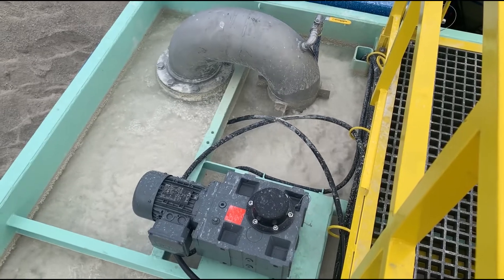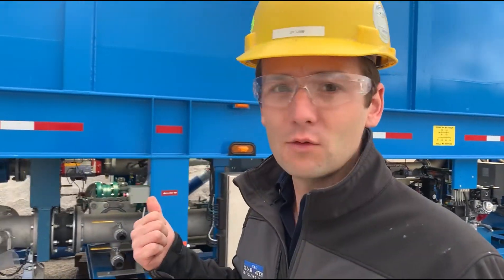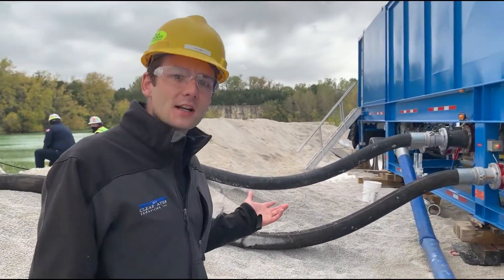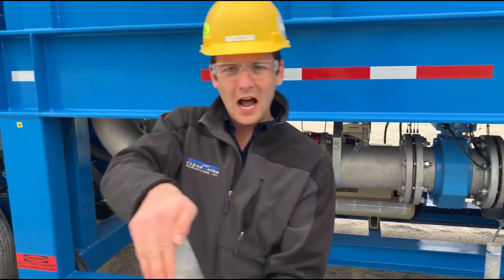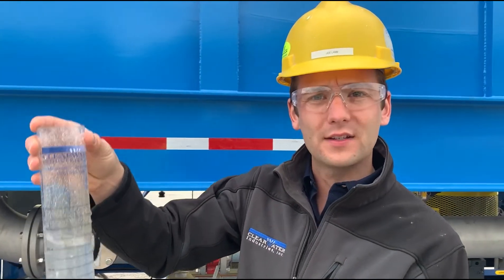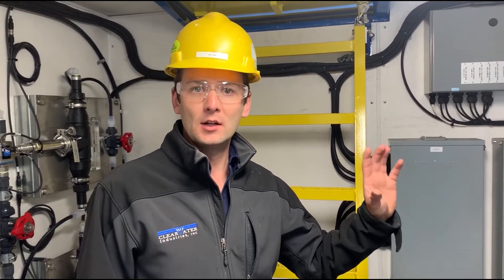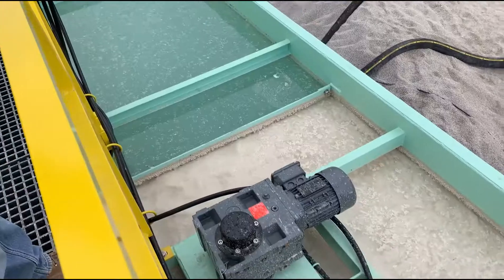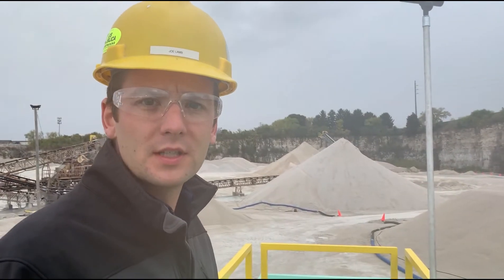Walkthrough: CW2000RPC (Rectangular Portable Sedimentation Water Clarifier)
This video shows how our portable sedimentation wastewater clarifier is designed to create thick mud and clean water discharge.

Our CW2000RPC Portable Water Clarifier was quickly installed to separate the solids from the liquid in the slurry created by a sand and gravel wash plant.

First, CW2000RPC is a high solids unit designed to treat slurry inflows with 1-15% solids in-flow by weight.

The unit is road legal with appropriate dimensions and weight. It comes with a DOT inspection and a licensed VIN. It has air ride suspension and features hydraulic jacking legs.

Next, the unit is designed to rapidly settle the solids out of the slurry. It separates the solids from the water with a coagulant and polymer flocculant. This separation allows the solids to settle quickly from the water, which creates a thick mud and clean water discharge.

Finally, the climate-regulated control room keeps the controls cool in the summer and the operators warm in the winter. The control room houses the electrical components, HMI interface, chemical preparation systems, and chemical sensors.

This is just one of Clearwater's portable wastewater clarifier options.

We're happy to work with our clients to create customized solutions too.